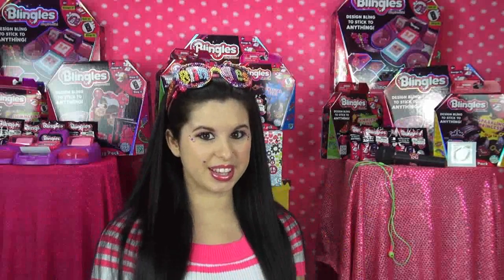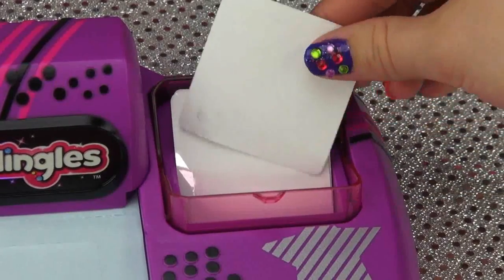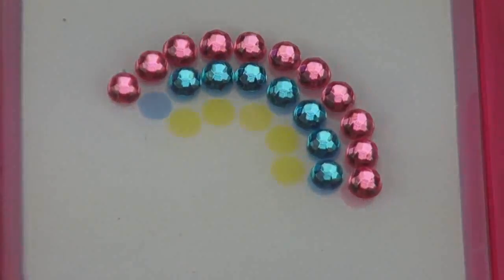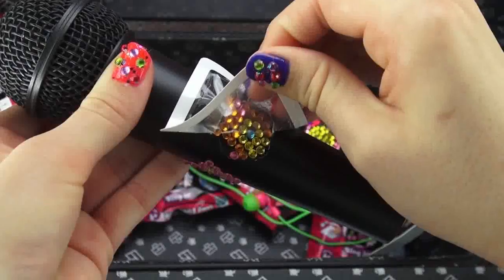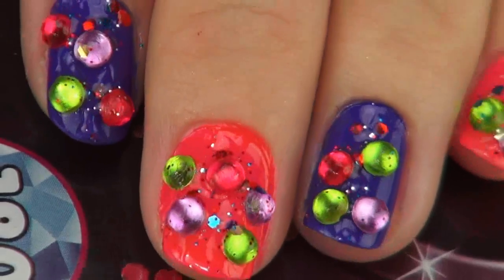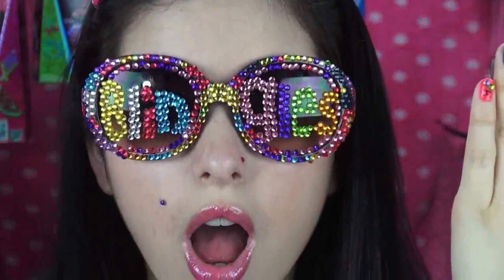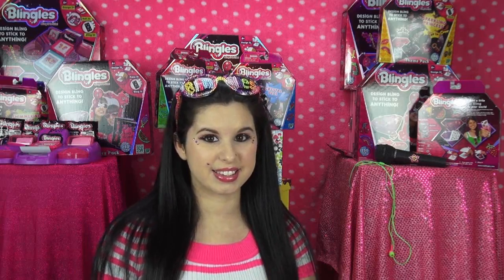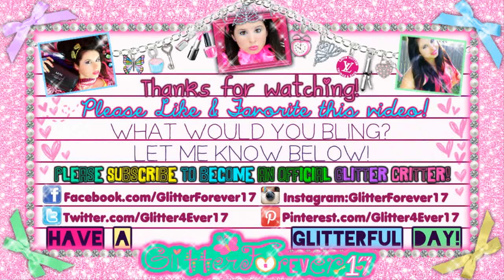★✰★ Glitter Critter Bling Thing Giveaway!★✰★ (CLOSED)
Hi Glitter Critters!! Blingles and I have both teamed up to bring you this AMAZING Holiday giveaway where 2 Lucky Glitter Critters will win a HUGE Blingles prize package filled with goodies! This is a great present to either give or receive!

Follow Blingles on Facebook!

You can find Blingles at Target, Toys "R" us and Amazon.com!

Please Like & Favorite this video to show support for this Giveaway! It lets me know you want to see more videos like this!

***HOW MANY TIMES CAN I ENTER?***

You may enter as many times as you like, but please make sure your entries are different each time! Spam is NOT good!

***HOW WILL THE WINNERS BE CHOSEN?***

The reason I say you may enter as many times as you like is because the giveaway WINNER will be chosen at RANDOM! So, the more times you enter, the better chances you have of WINNING!

YES! I have shipped prizes to Glitter Critters that live in very remote parts of the world and THEY ALWAYS receive thier prizes! Location is NOT a problem! All entrants are welcome!

This giveaway will begin on the date of upload December 1st 2012 and end on December 10th 2012! The winners will be posted on my Facebook page a few days after the 2 random winners are chosen! Be sure to Like my Facebook page or keep checking back to see if you won! You do not have to have a Facebook page to see the winner post!

*** IF UNDER THE AGE OF 18 PLEASE HAVE PARENT'S PERMISSION BEFORE ENTERING THIS GIVEAWAY BECAUSE IF YOU WIN, I WILL NEED YOUR FULL NAME AND ADDRESS TO SEND OUT YOUR PRIZE!***

Music: The songs used in this video are from the following sources:

JewelBeat.com

iMovie Jingles